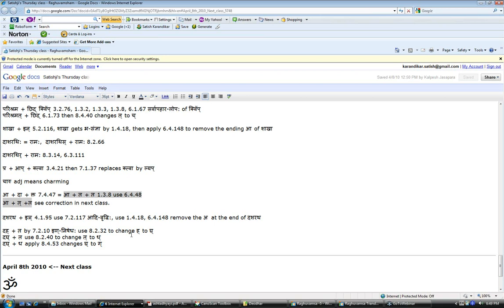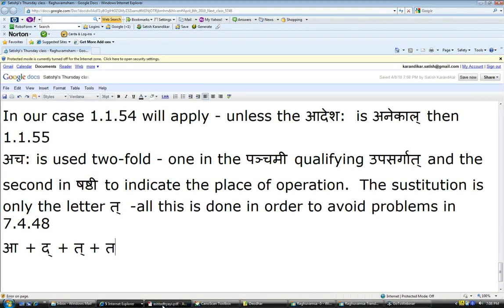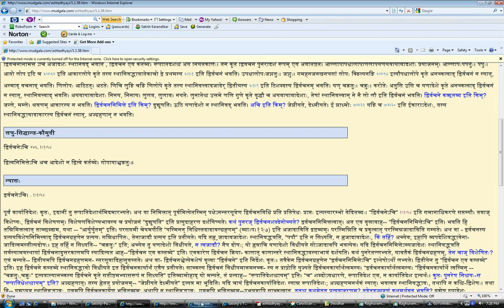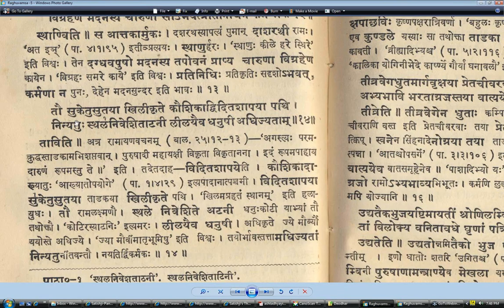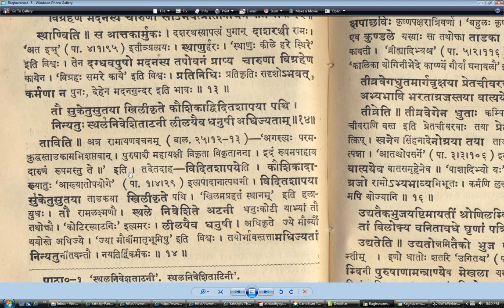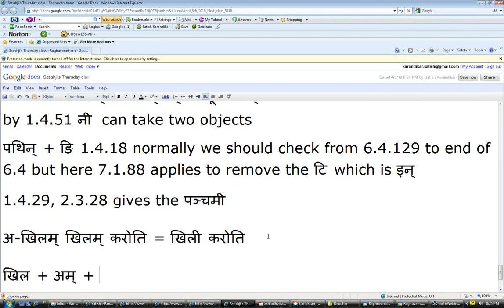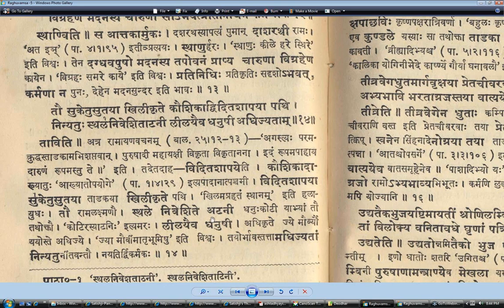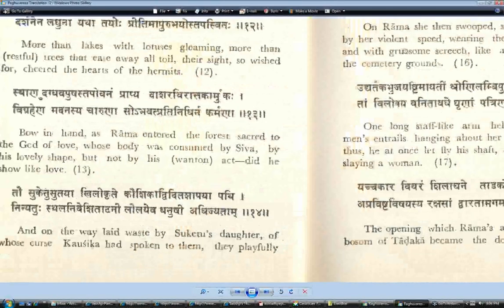Class #13 Raghuvamsham Sarga 12